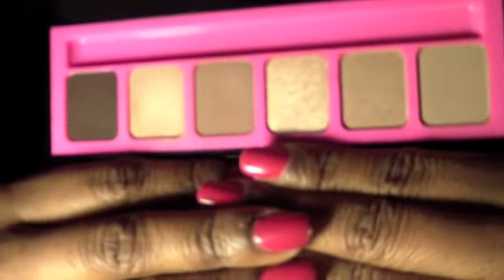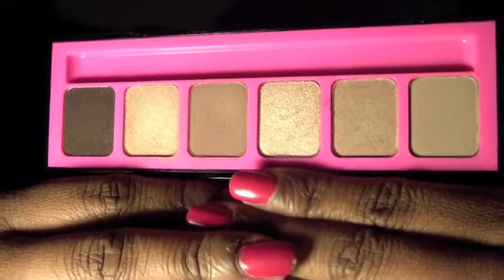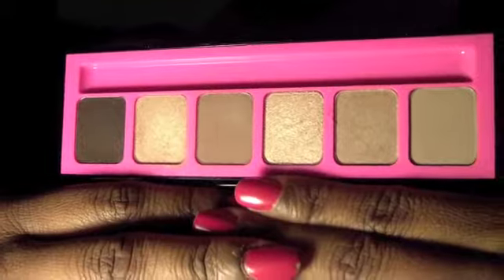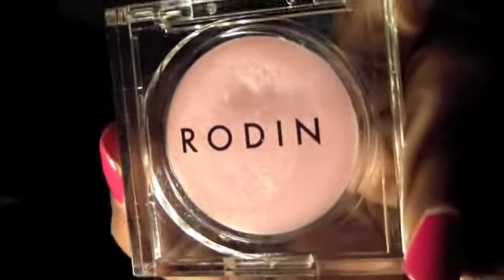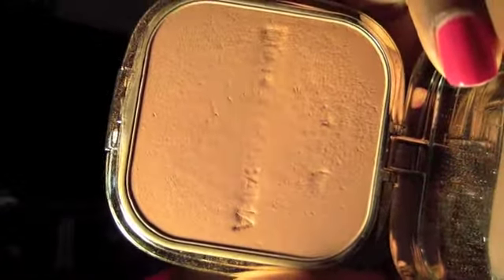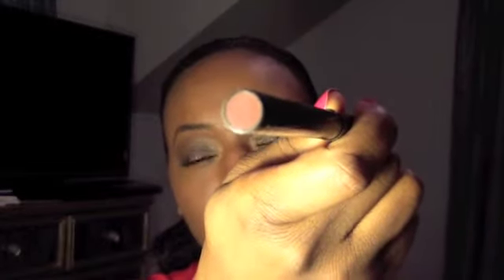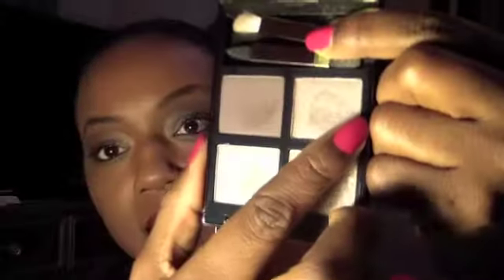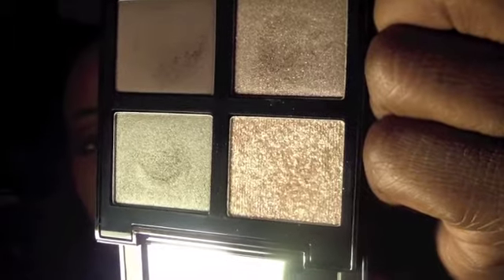What's In My Makeup Bag: Travel Edition 2012 v.1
**just sharing what i will be taking with me on some upcoming trips.